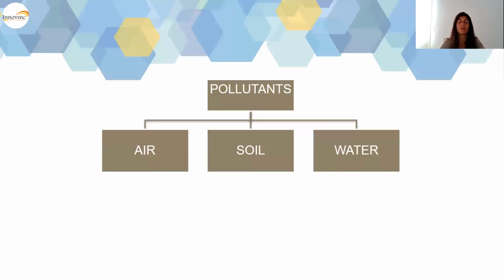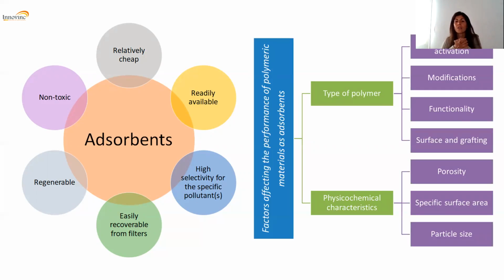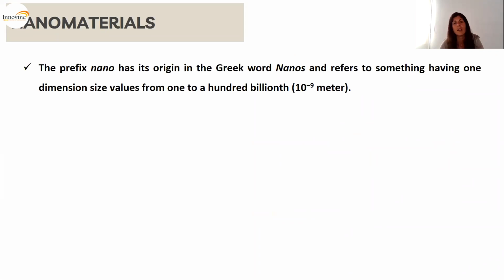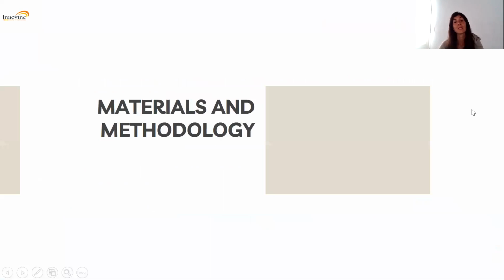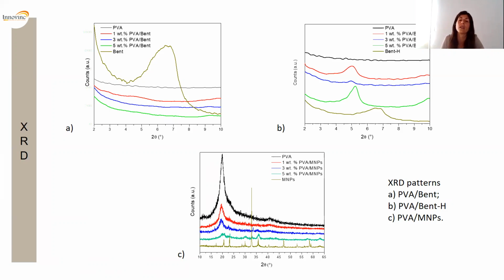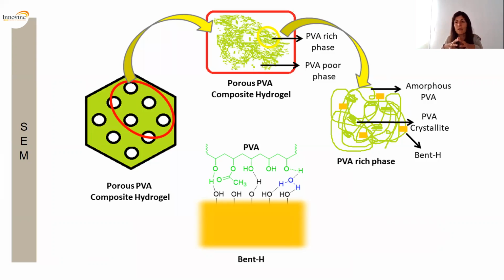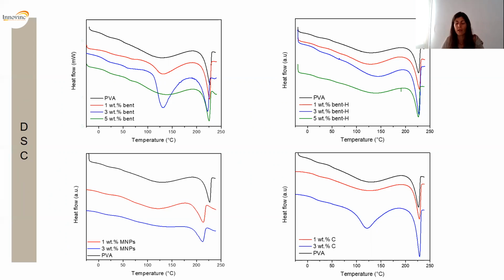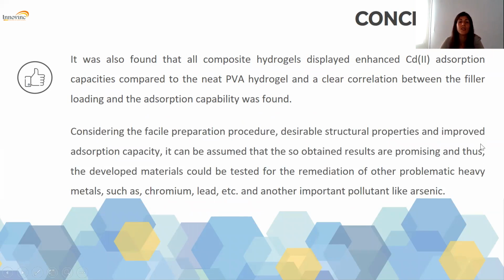Laura M. Sanchez || Universidad Nacional de Mar del Plata (UNMdP) || Argentina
Clays, carbonaceous materials and magnetic nanoparticles confined in polyvinyl alcohol cryogels